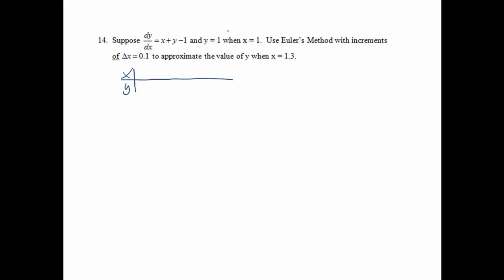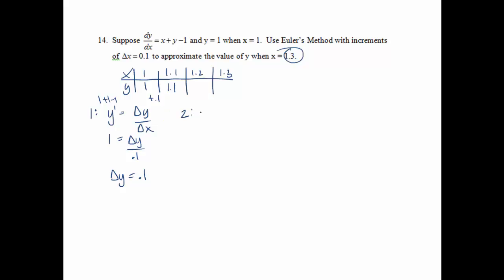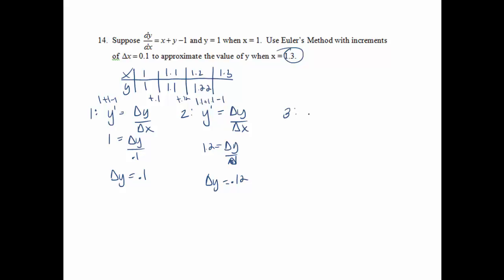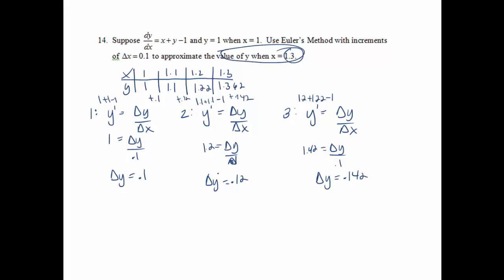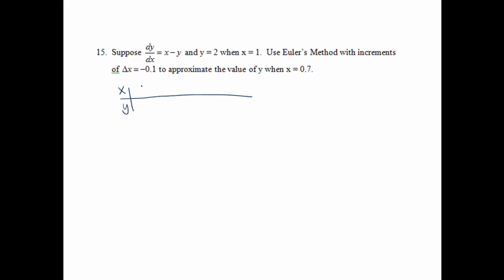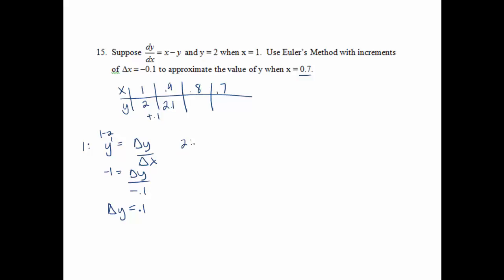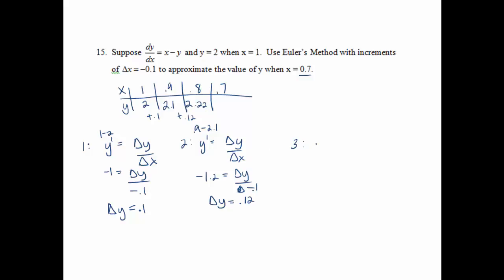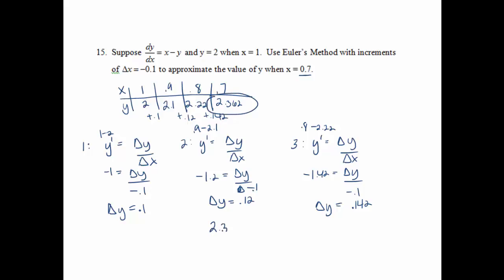Ch. 7 Practice Test #14-15